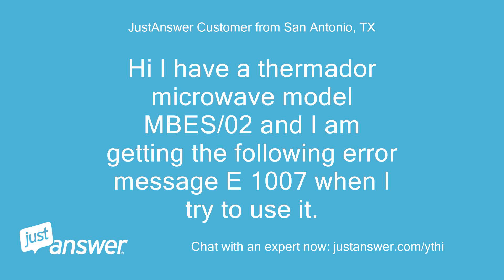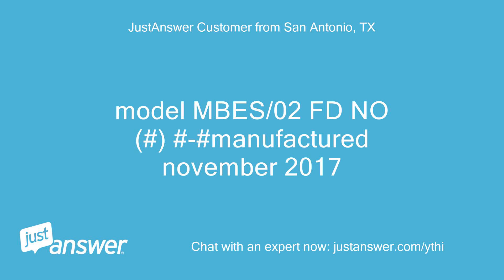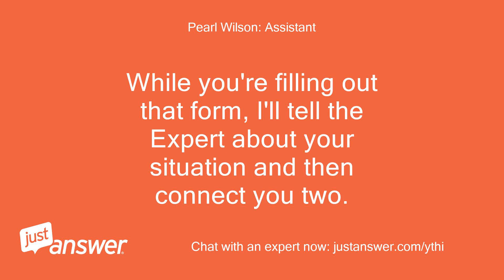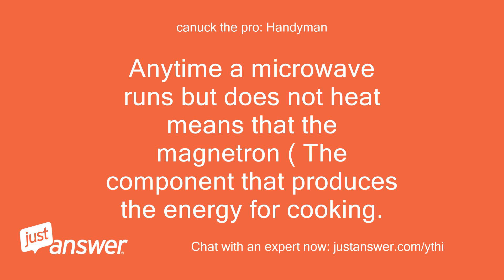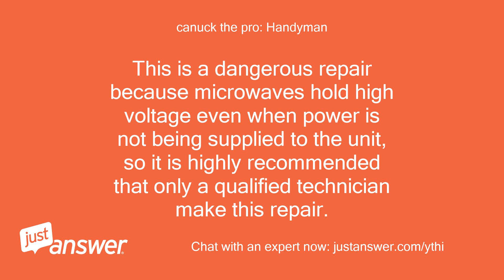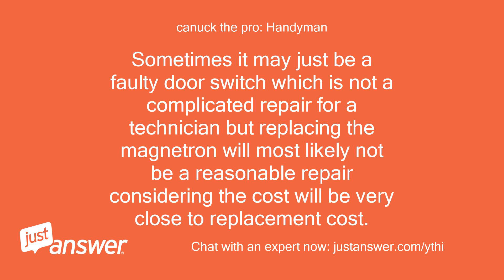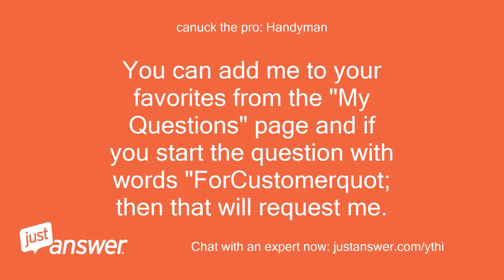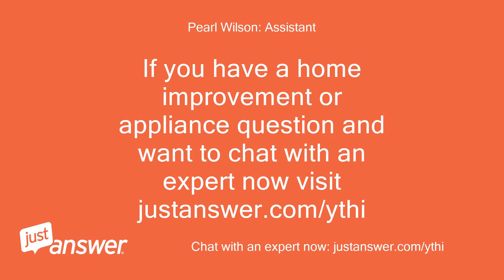I have a thermador microwave model MBES/02 and I am getting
JustAnswer Customer from San Antonio, TX: Hi I have a thermador microwave model MBES/02 and I am getting the following error message E 1007 when I try to use it.
JustAnswer Customer from San Antonio, TX: What should i do?
Pearl Wilson: Assistant: Do you know the model of your Thermador microwave?
JustAnswer Customer from San Antonio, TX: model MBES/02 FD NO(#) #-manufactured november 2017
Pearl Wilson: Assistant: Anything else you want the Contractor to know before I connect you?
Pearl Wilson: Assistant: Got it.
Pearl Wilson: Assistant: I'm sending you to a secure page to join JustAnswer.
Pearl Wilson: Assistant: While you're filling out that form, I'll tell the Expert about your situation and then connect you two.
canuck the pro: Handyman: I am sorry you are having issues.
canuck the pro: Handyman: Anytime a microwave runs but does not heat means that the magnetron ( The component that produces the energy for cooking.
canuck the pro: Handyman: This high-voltage component accomplishes this by stepping up AC line voltage to high voltage, which is then changed to an even higher DC voltage.
canuck the pro: Handyman: This DC power is then converted to the RF energy that cooks the food.) Unfortunately this component has failed and will have to be replaced.
canuck the pro: Handyman: This is a dangerous repair because microwaves hold high voltage even when power is not being supplied to the unit, so it is highly recommended that only a qualified technician make this repair.
canuck the pro: Handyman: It certainly is worth having assessed to confirm that this is the case.
canuck the pro: Handyman: Sometimes it may just be a faulty door switch which is not a complicated repair for a technician but replacing the magnetron will most likely not be a reasonable repair considering the cost will be very close to replacement cost.
canuck the pro: Handyman: Please let me know if this is helpful to you.
canuck the pro: Handyman: Awaiting your reply.
JustAnswer Customer from San Antonio, TX: Thank you very helpful
canuck the pro: Handyman: You are very welcome.
canuck the pro: Handyman: You can add me to your favorites from the "My Questions" page and if you start the question with words "ForCustomerquot; then that will request me.
canuck the pro: Handyman: I surely want to be your go to expert.
canuck the pro: Handyman: Maybe I can tell you some household things that might be helpful.
canuck the pro: Handyman: How to flush your water heater, maintain your dishwasher or really anything else that would be helpful to you.